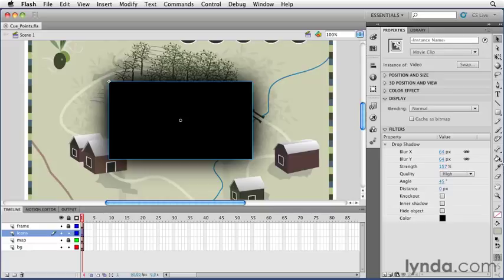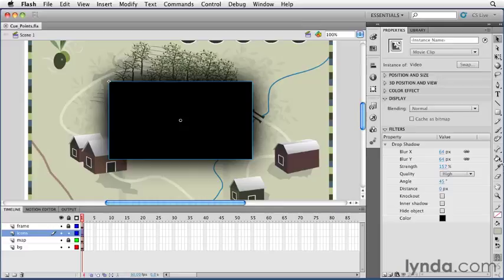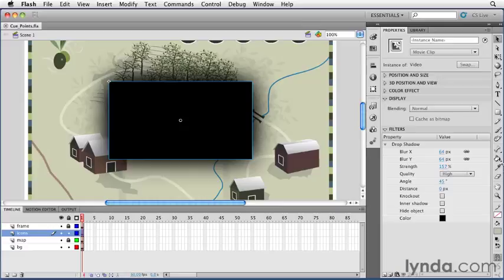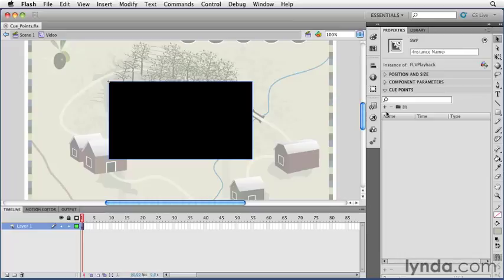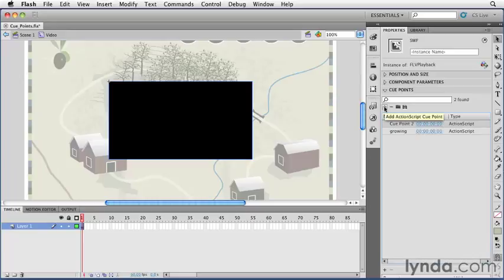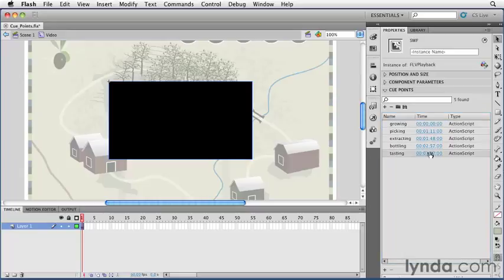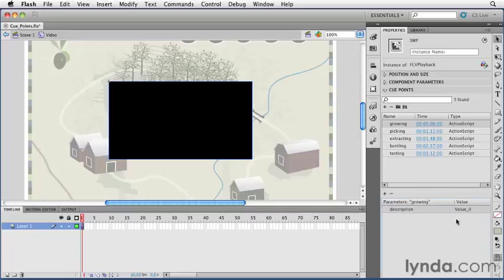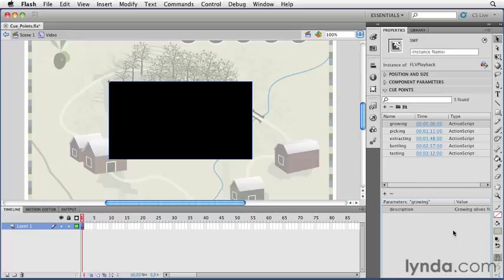bàiPE_18_05.